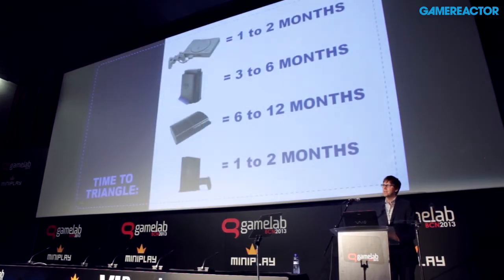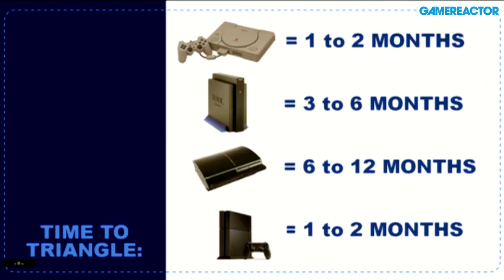Mark Cerny: The Road to PS4 presentation at Gamelab 2013 - GRTV Cut (Part 4/4)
Revealing and in-depth PS4 lead architect's presentation filmed in Barcelona. Learn about Cerny's experience and seniority in the industry, all the road until PS4 secret development. Full conference with new HQ angles, sync sound.